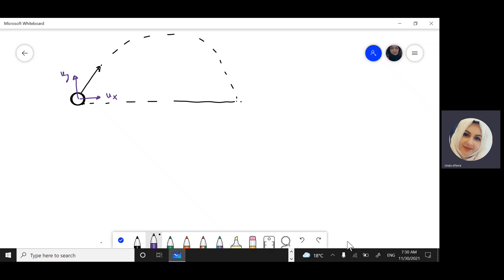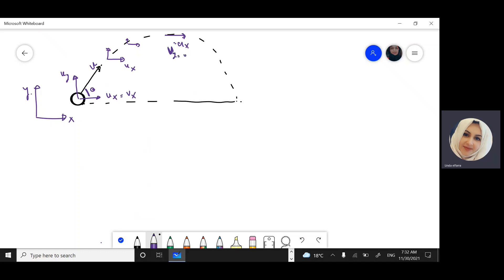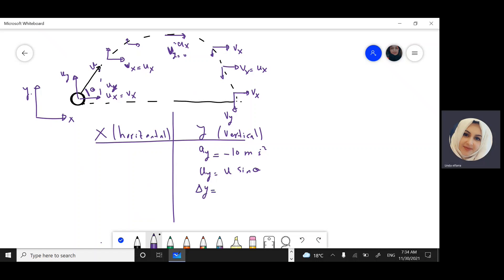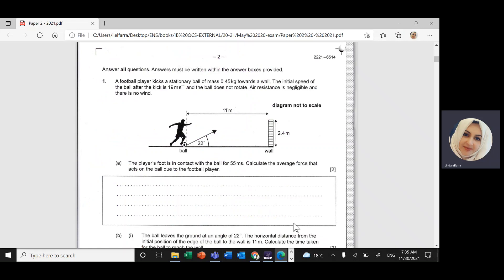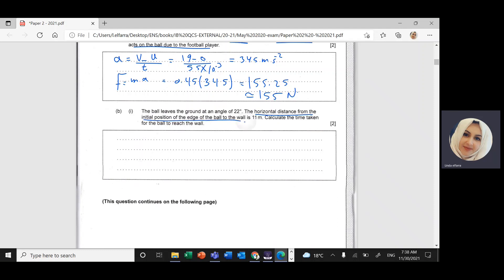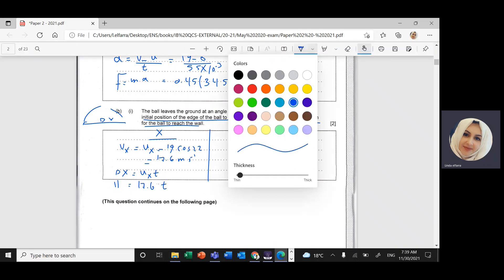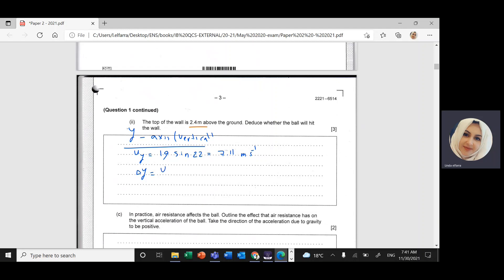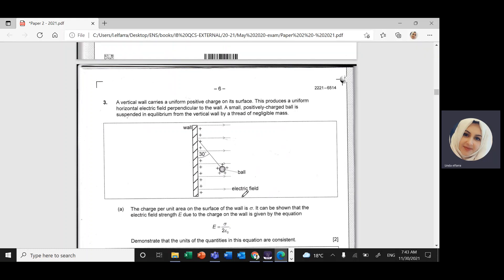IB Physics-Topic 2 Mechanics-Qc#5- May-2021-Projectile Motion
A football player kicks a stationary ball of mass 0.45 kg towards a wall.The initial speed of the ball after the kick is 19 m/s and the ball does not rotate. Air resistance is negligible and there is no wind.
Revision (0:00)
Projectile question (5:52)